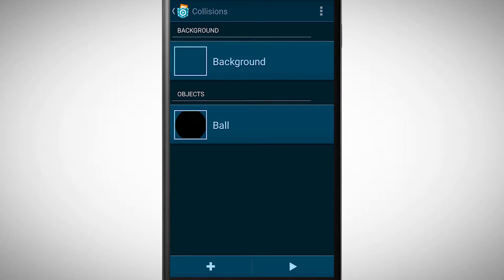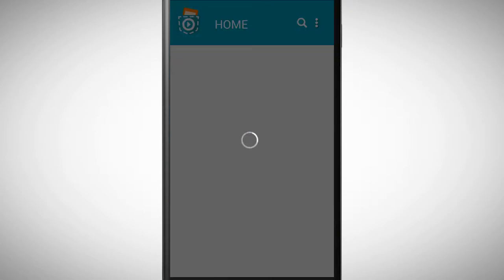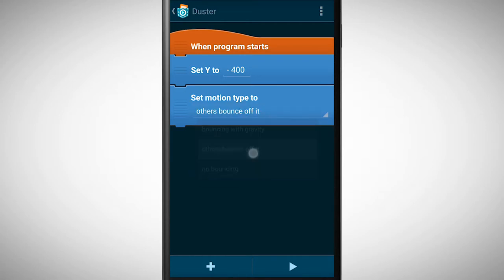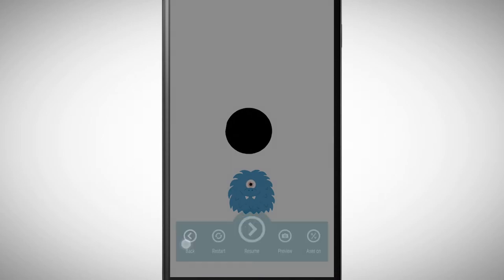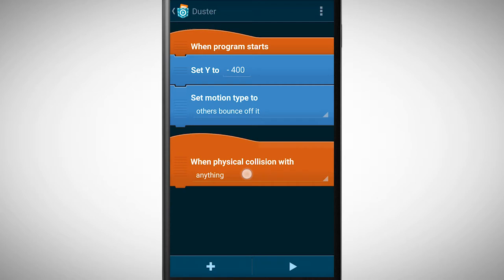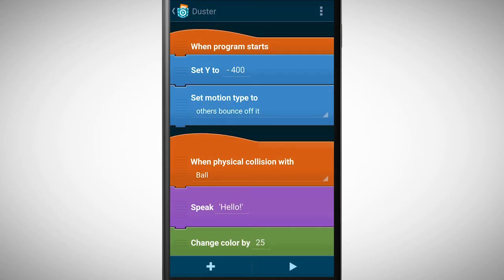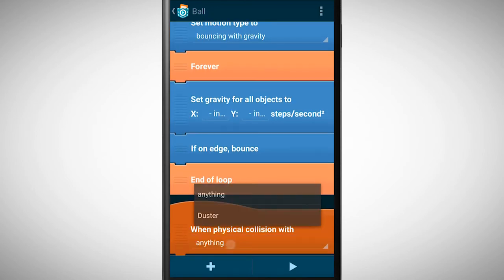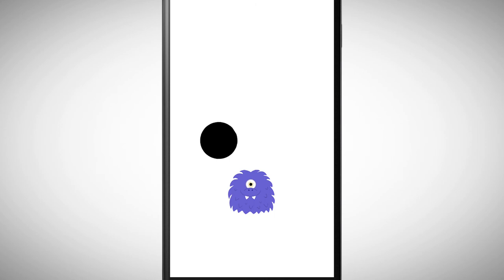3.6 Collisions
In this video you will learn how to identify and use collisions!